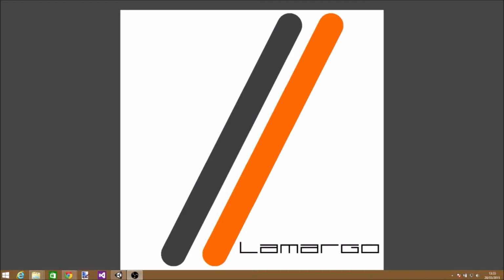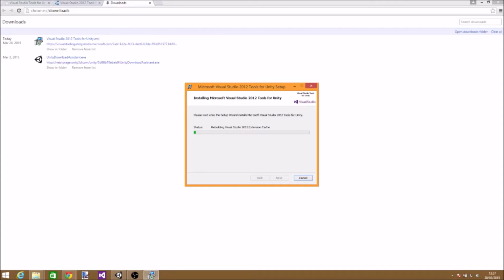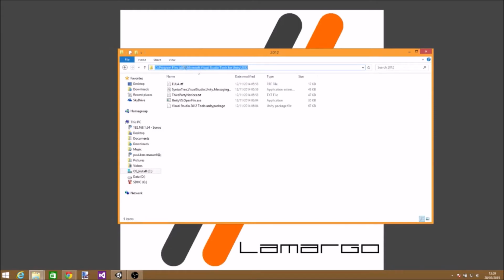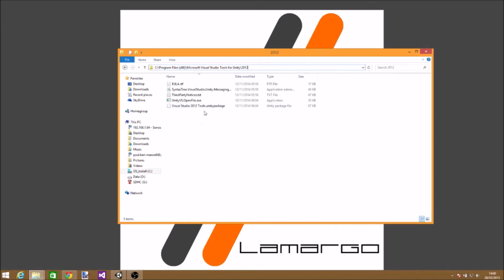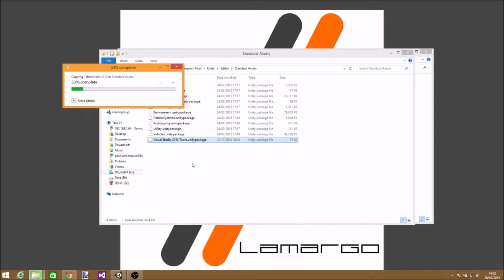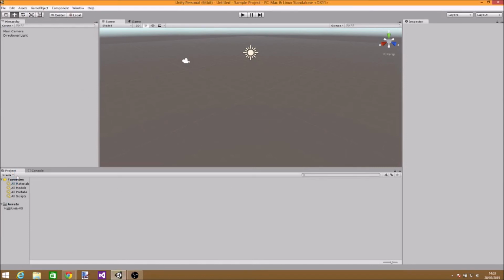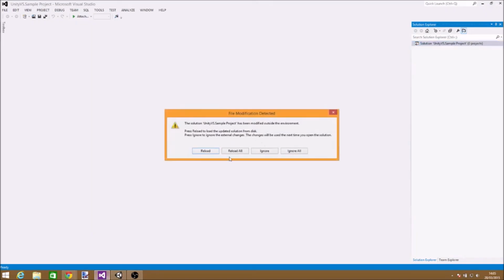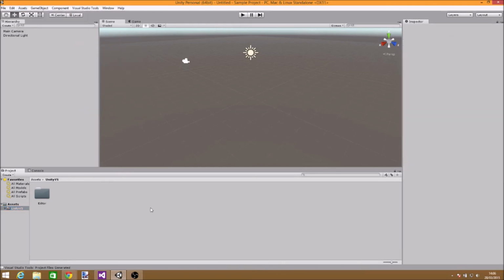How to get Visual Studio working with Unity 5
[EDIT! - This doesn't apply anymore! Latest Unity now works directly with VS (latest edutions) so just use that! //Lam ]

Get Visual Studio working with Unity 5, including installation of Visual Studio Tools for Unity, correcting the installer so you can easily import the Visual Studio Tools in to your projects, importing the package in to a project and hooking up with Visual Studio.